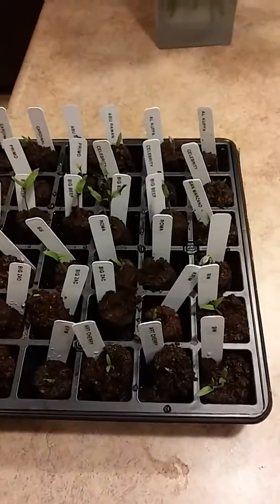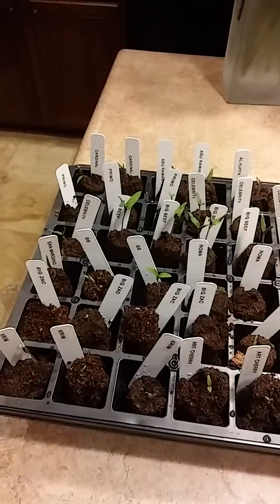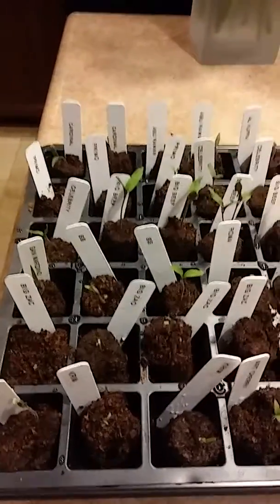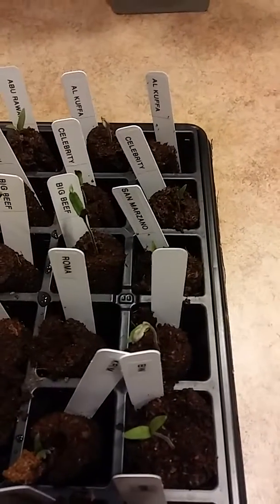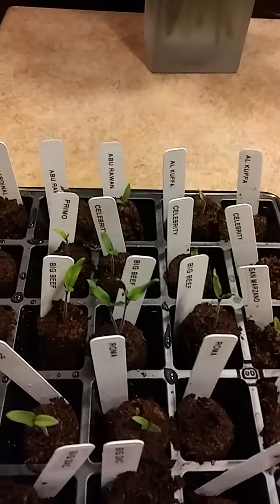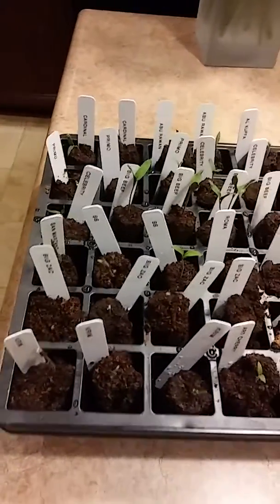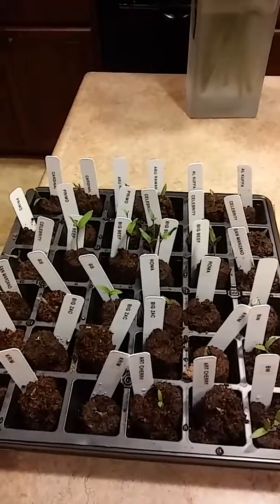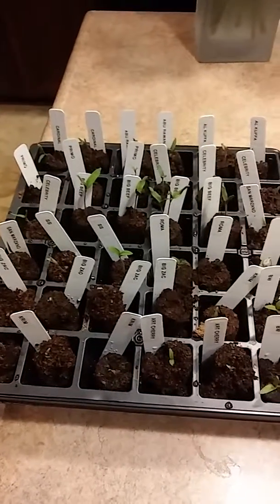Tomato seeds started 2019 First Wave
Tomato seeds are started for the 2019 season.